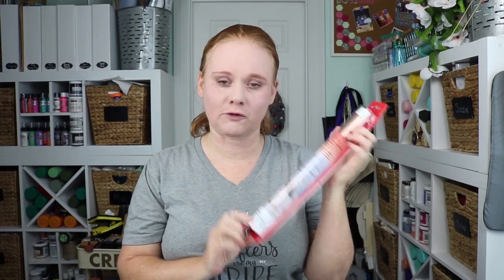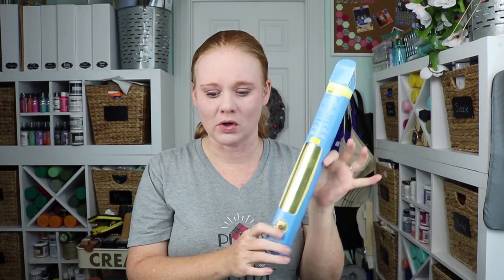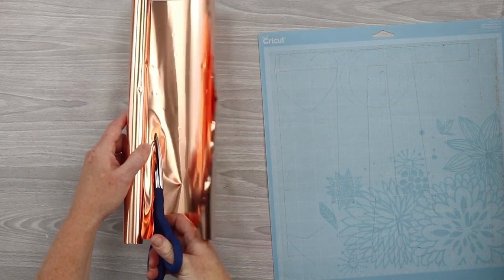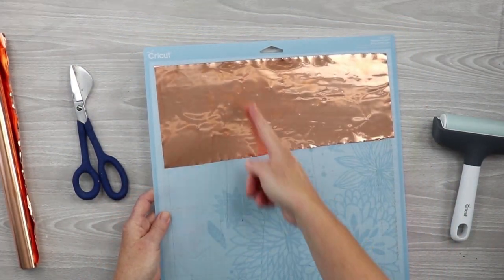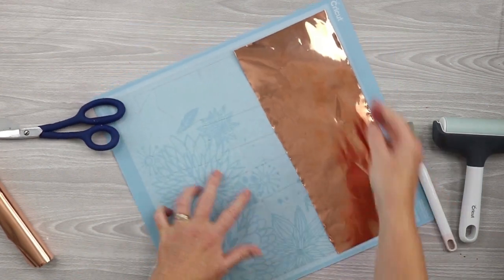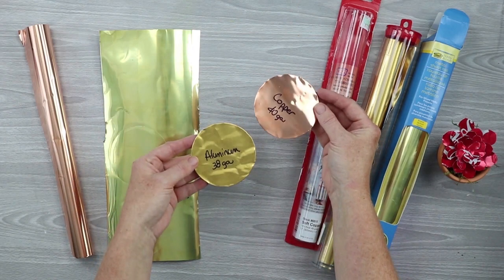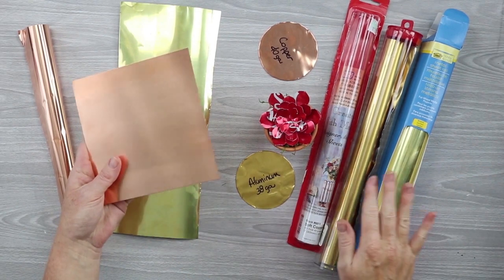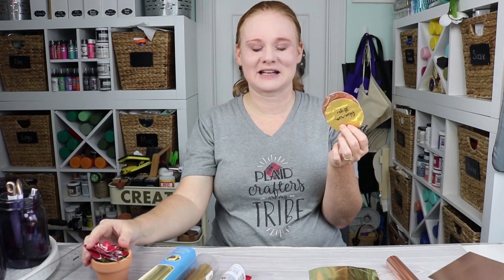How to Cut Metal with a Cricut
Learn all about cutting metal with a Cricut machine. These techniques work on either the Cricut Explore series or the Cricut Maker.

40gauge Copper
38gauge Aluminum
36-38gauge Brass